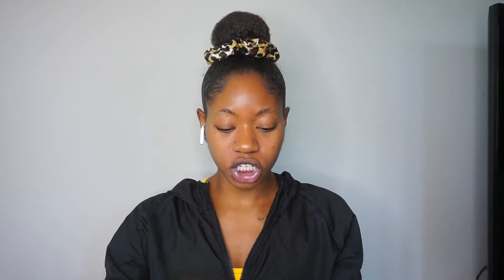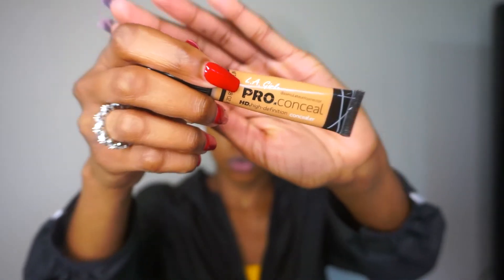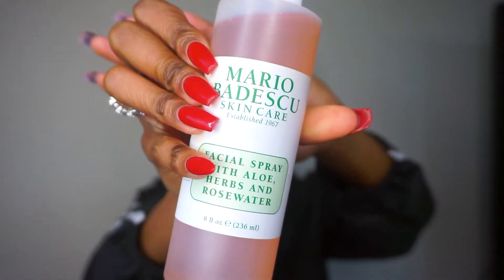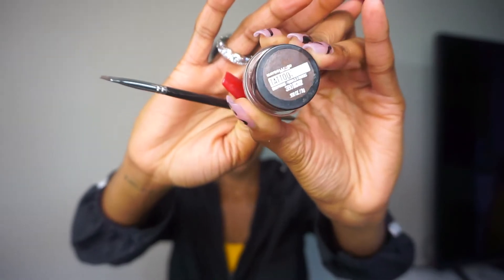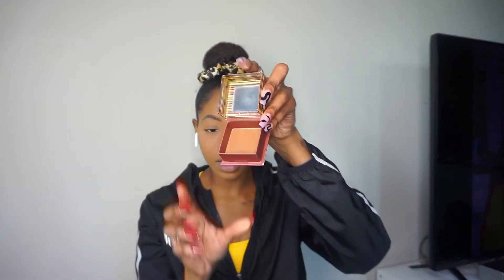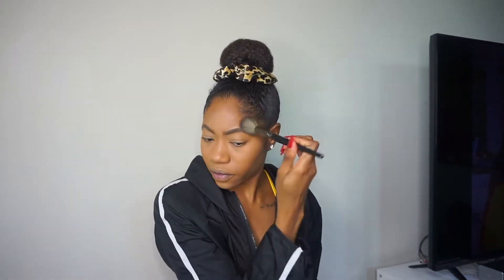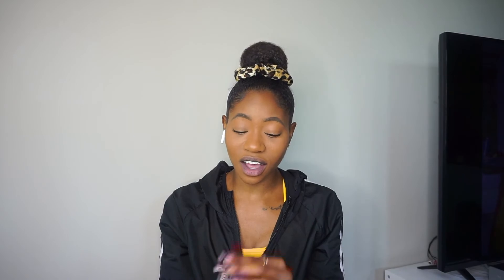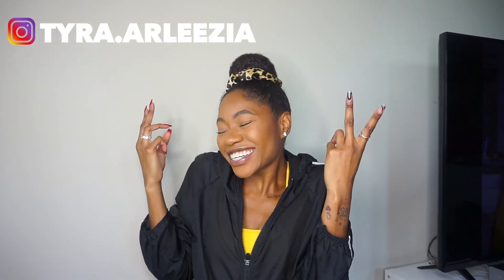EVERYDAY MAKEUP ROUTINE FOR BEGINNERS | LA Girl + Tula + NYX + Morphe & more! | Tyra Arleezia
Hey what's up, hello everyone! Thank you again for stopping in and checking out my EVERYDAY MAKEUP ROUTINE. This is a beginner friendly makeup routine for intermediate/beginners who just want to add a little more flavor to your day to day!
I use fairly reasonably priced products aside from a few here and there within my routine that have become my holy grail products over the years.
NYX, Can't Stop Won't Stop foundation is a staple in my makeup collection that I don't think I could ever go without - and obviously I love the under $20 dollar cost for a good foundation!
The most expensive item that I used in this Tutorial is my baking power by Huda Beauty which is another holy grail for me. It sets/locks in my foundation and contour perfectly.

XOXO,
Tyra!